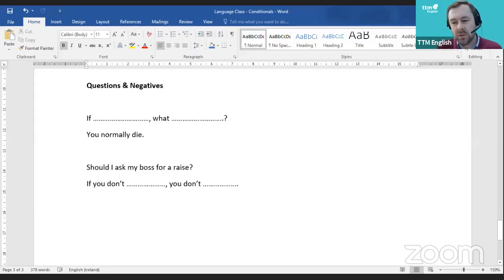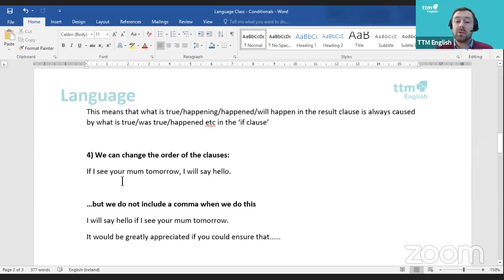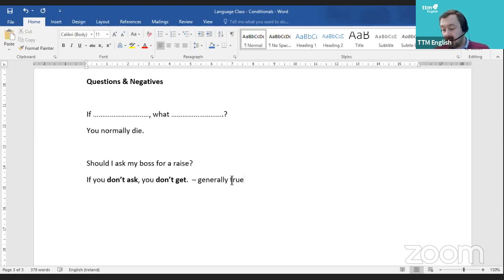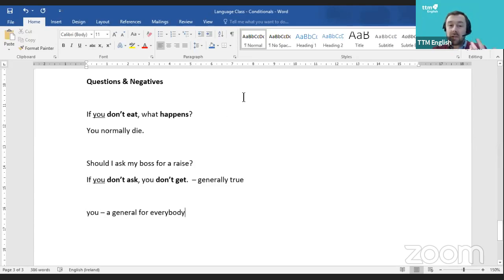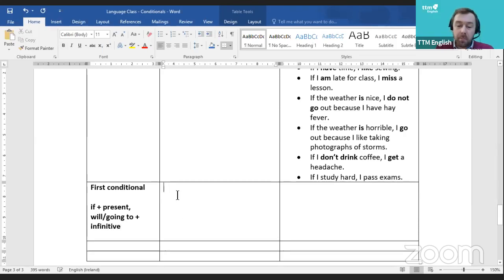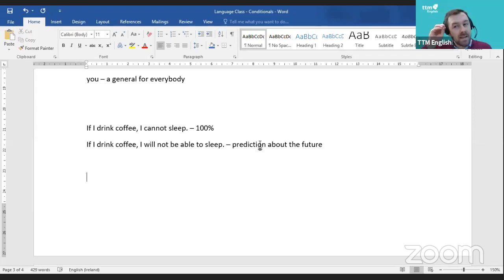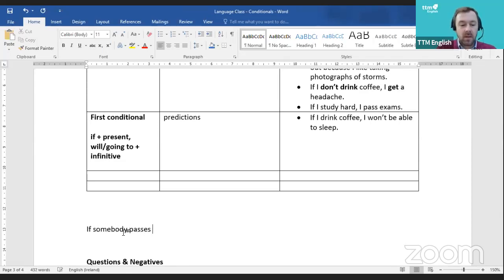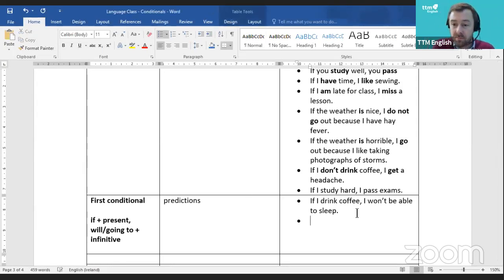IELTS - OET Grammar - Conditional Sentences